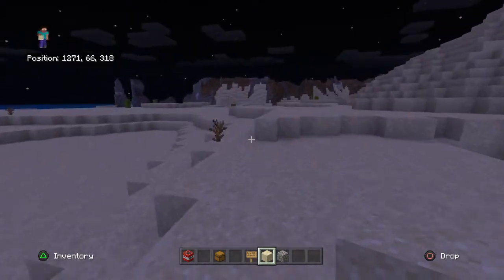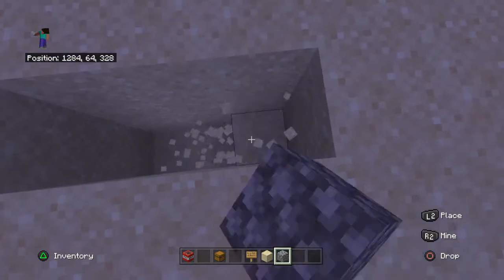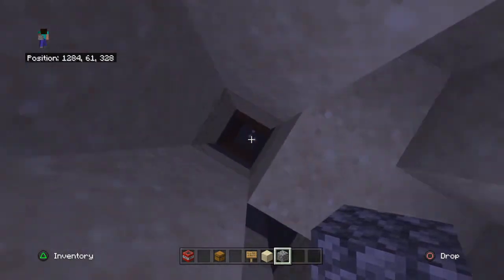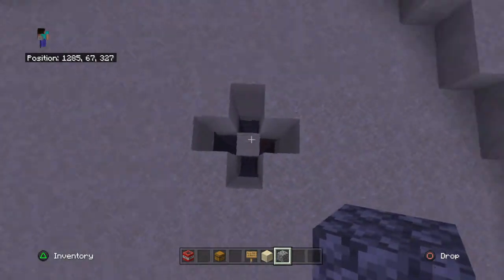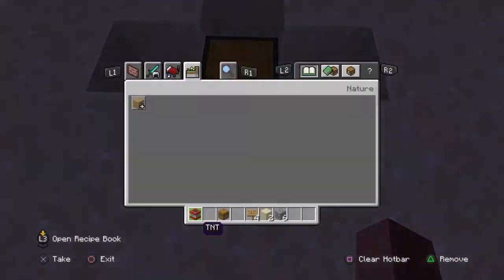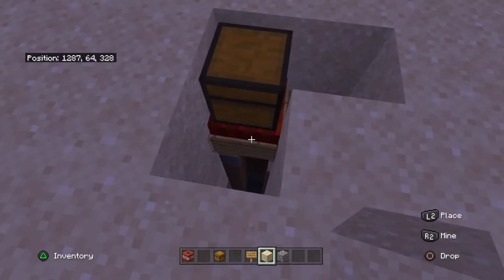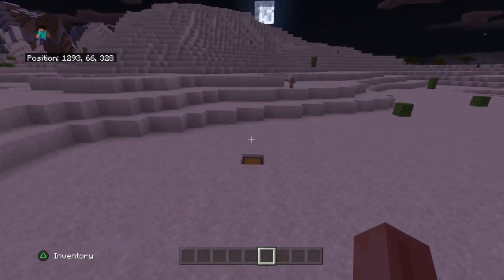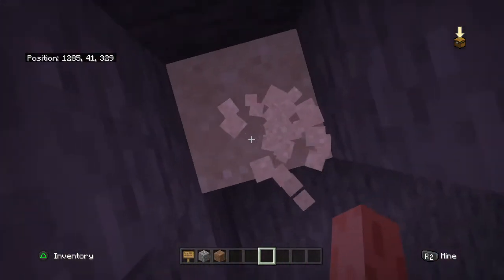How to make a simple small trap in minecraft.